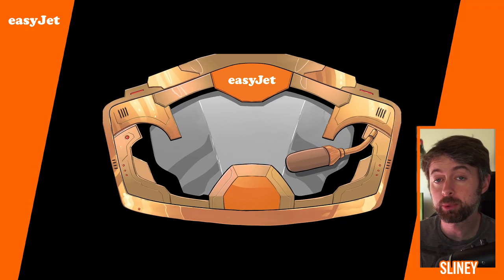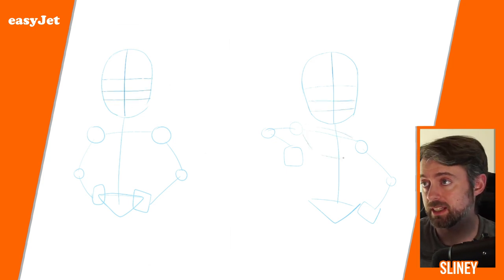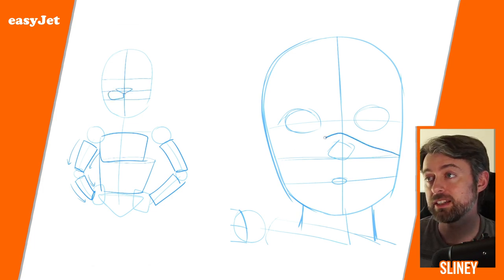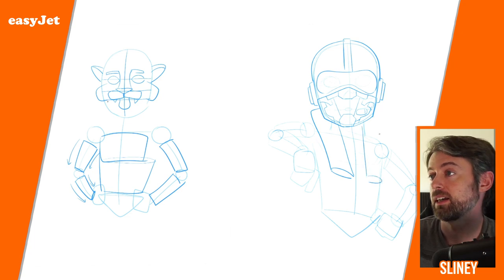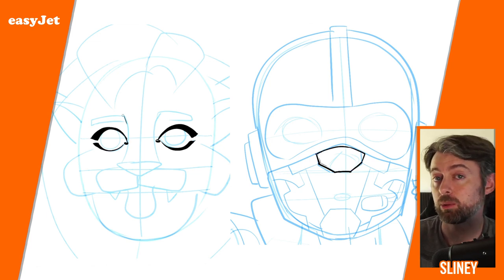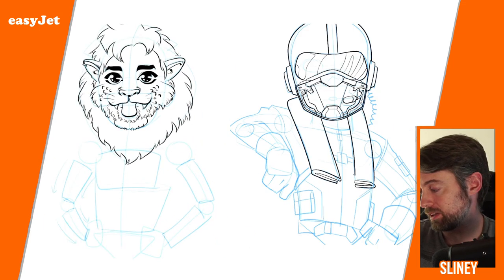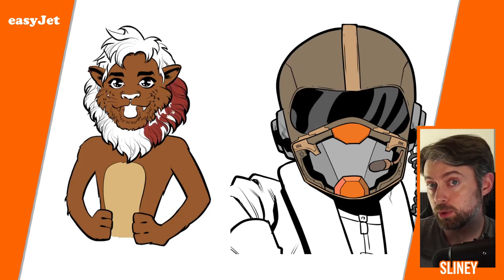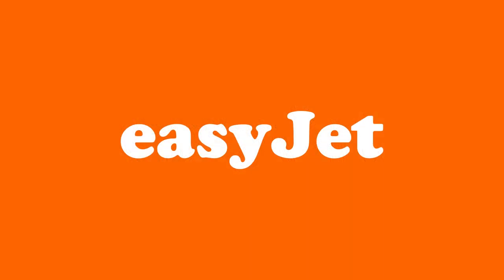Comic book face mask covers on board this summer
We’ve teamed up with comic book artist Will Sliney to create face mask covers for kids on board. Keep an eye out for the covers which are now available on select flights across Europe from August.